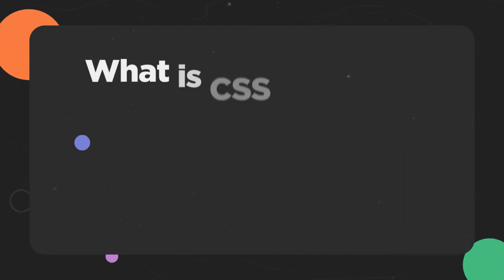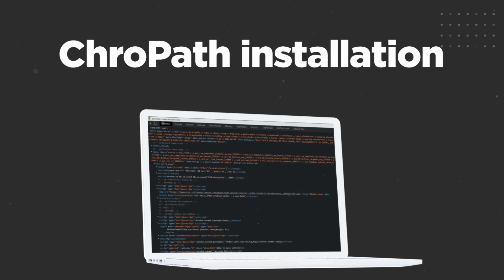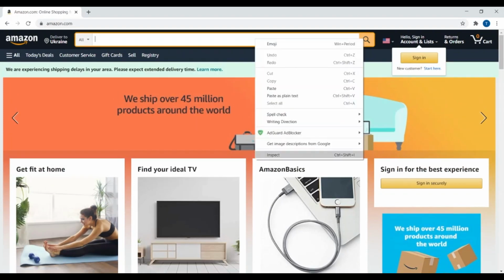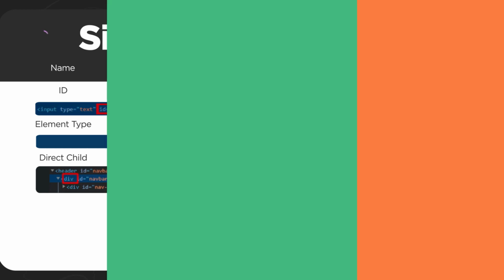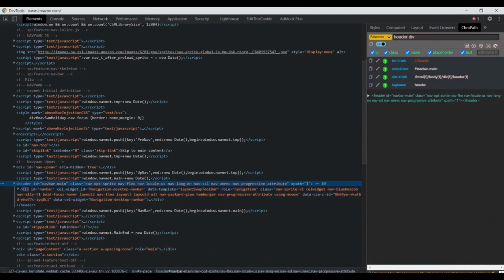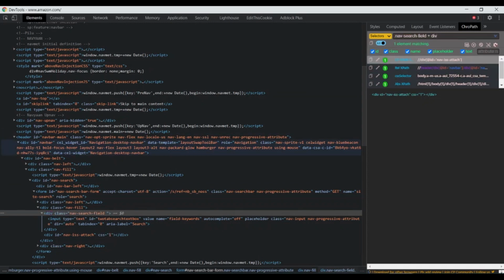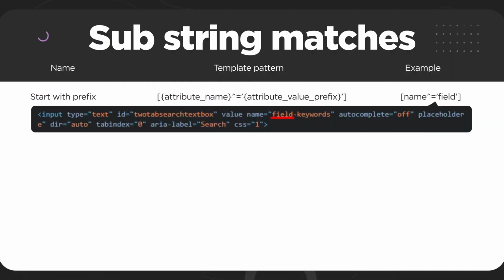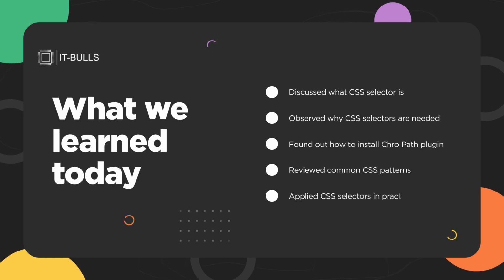CSS Selectors by Tigran Ter-Karapetyants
Today we will learn:
  - What CSS selector is
  - Why we should use CSS selectors
  - How to install Chro Path plugin
  - Common CSS patterns
  - How to apply CSS selectors in practice

Timecodes:
0:00 - Introduction
0:32  - What CSS selector is
1:00 - Why we should use CSS selectors
2:37 - How to install Chro Path plugin
3:58 - Simple CSS patterns
9:58 - Advanced CSS patterns
15:14 - Summary